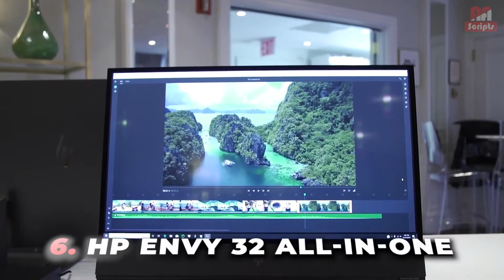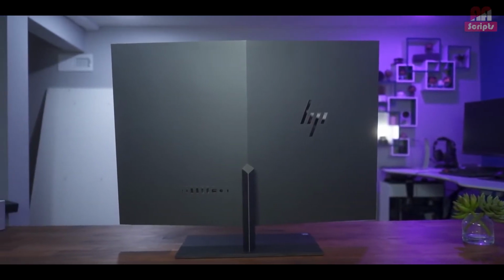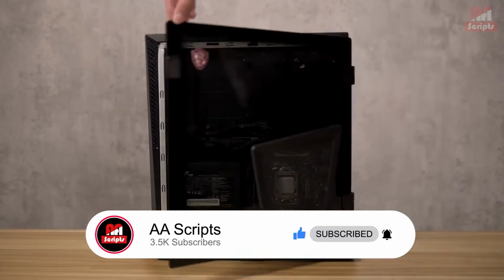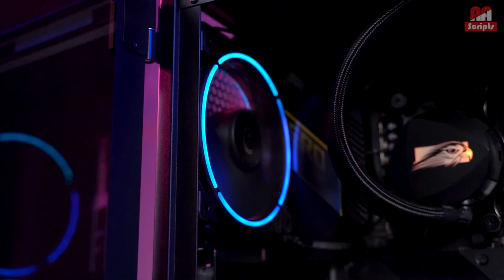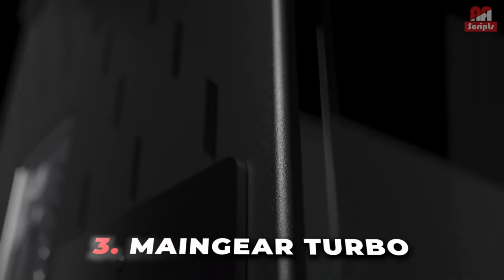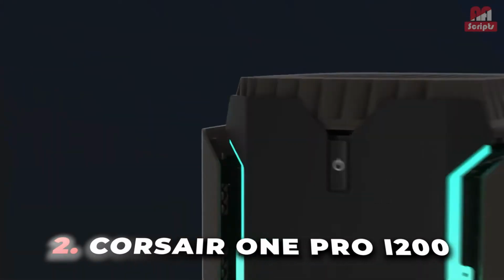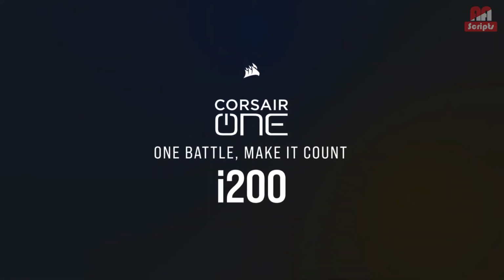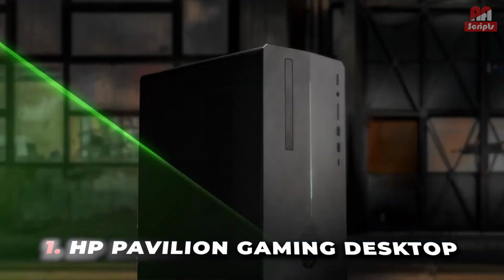Best Gaming PC 2022 || Prebuild Gaming PC || Best Budget Gaming PC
Hello friends, In this video we are going to discuss about the best gaming pc 2022, It is prebuild gaming pc. We will tell the 6 best gaming pc in the market till now. So for the complete info watch till end.

best gaming pc,
prebuilt gaming pc,
cheap gaming pc,
best prebuilt gaming pc,
best buy gaming pc,
best gaming computer,
good gaming pc,
budget gaming pc,
best budget gaming pc,
prebuilt pcs,
top gaming pc,
price of gaming pc,
pc for cheap,
pc gamer reddit,
best for pc,
low end pc games,
best gaming desktop,
most expensive gaming pc,
most expensive pc,
best gaming pc 2021,
best gaming computer,
good gaming pc,
prebuilt pcs,
top gaming pc,
pc for cheap,
pc gamer reddit,
best for pc,
most expensive pc,
best gaming pc,
prebuilt gaming pc,
cheap gaming pc,
budget gaming pc,
best games for low end pc,
best cheap gaming pc,